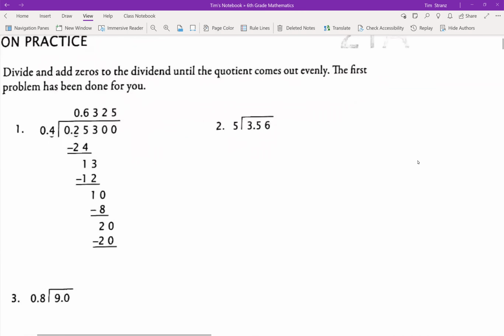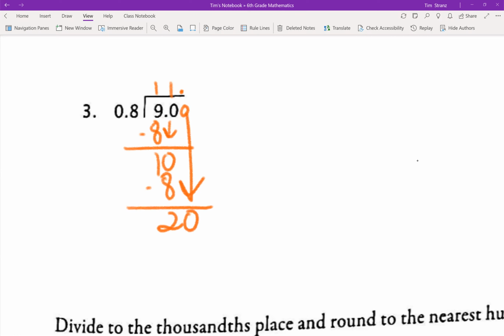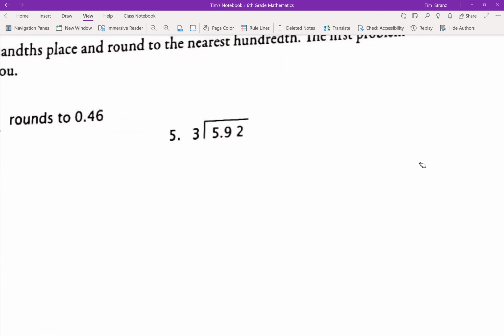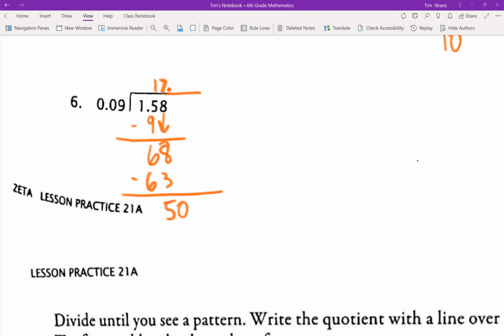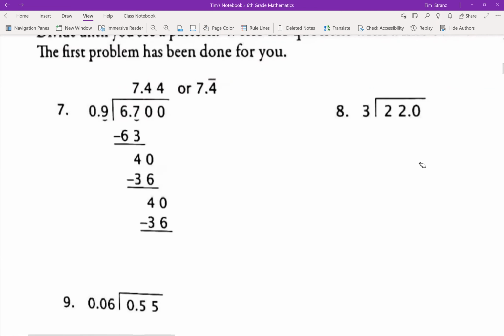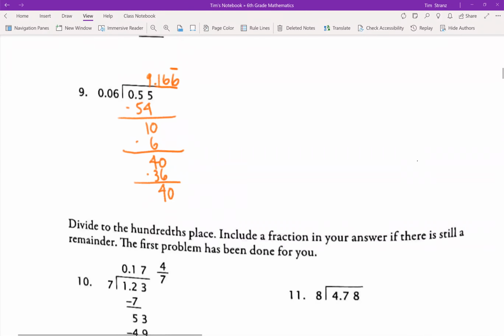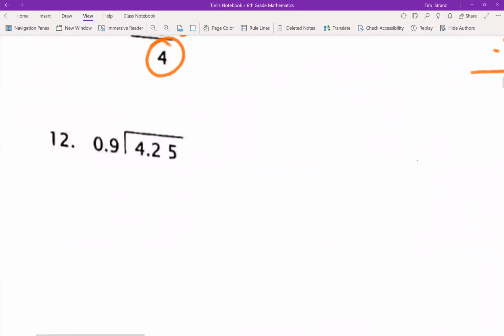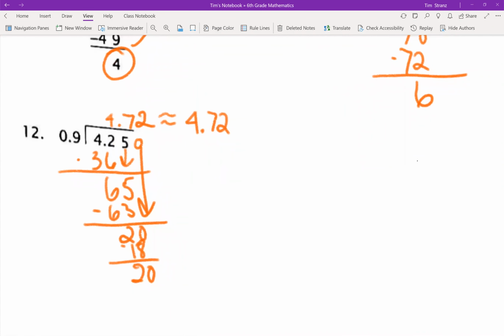Dividing with remainders (Math-U-See Zeta Lesson 21A)